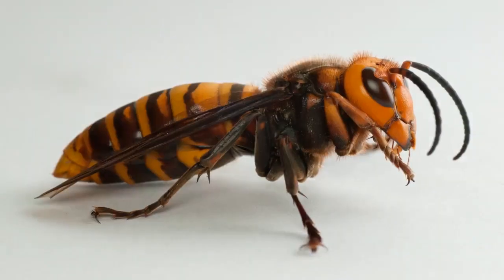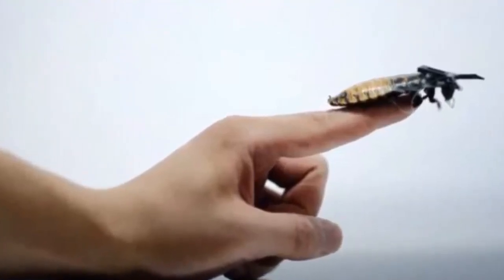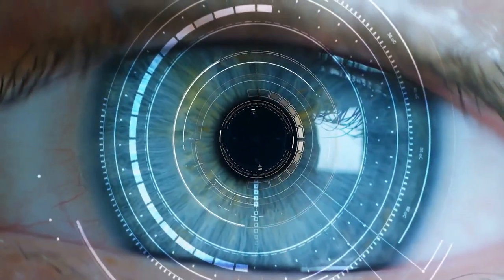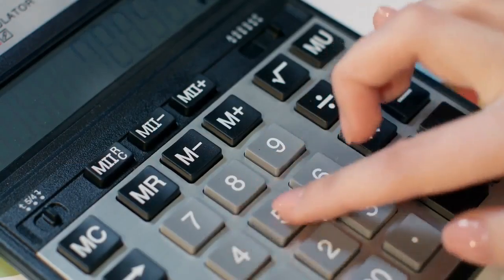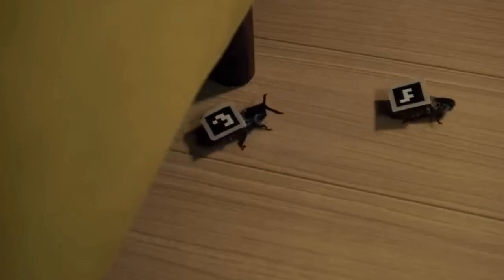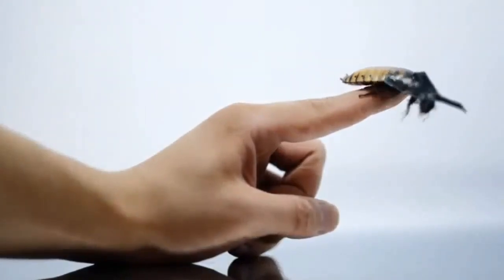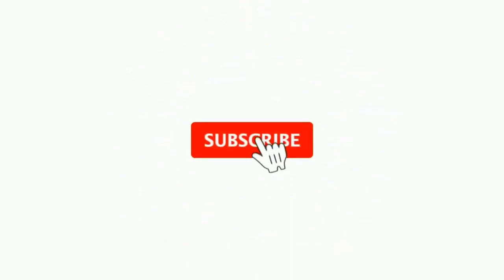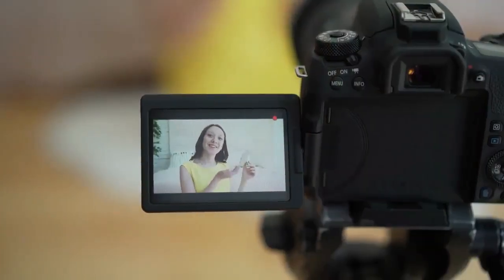Japan Turns Cockroaches Into Robots - Robotic Cockroach Experiments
japan turns cockroaches into robots -  japan has found a way to turn cockroaches into useful servants  and researchers at the university of tsukuba envision a future in which an army of small cockroaches resides in people's homes performs all kinds of useful tasks and then hide until their services are requested.